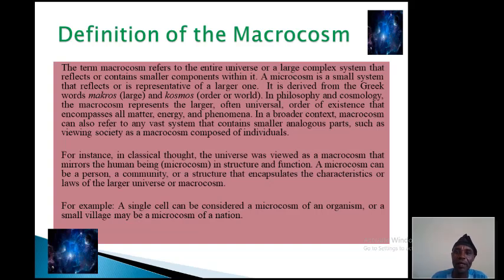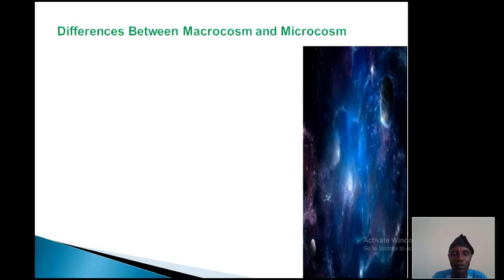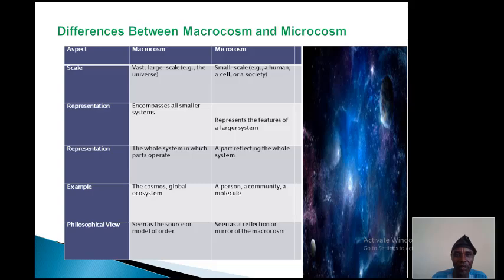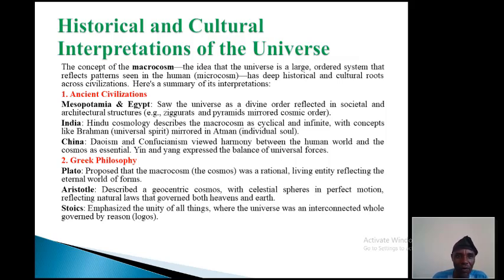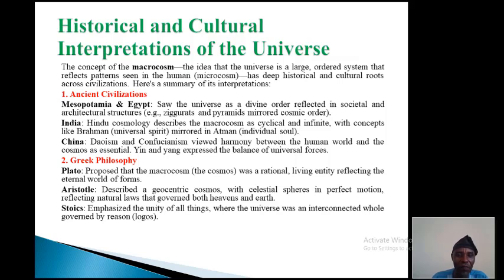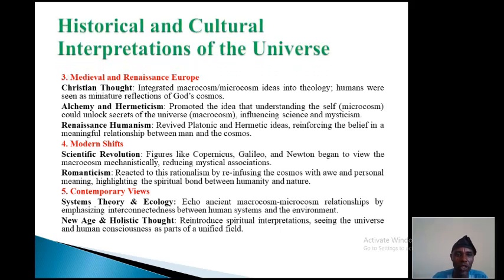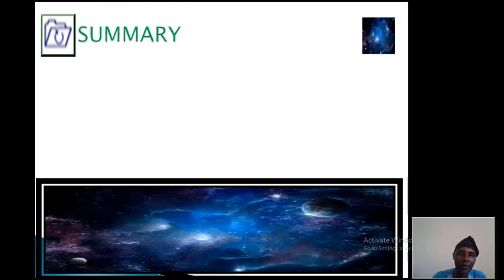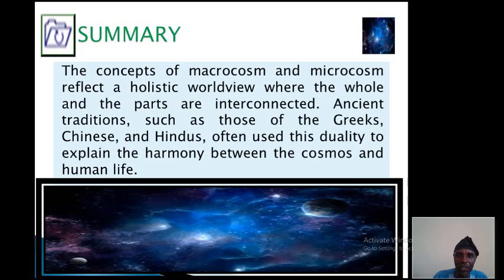Adama's Lecture on Macrocosm 08/04/2025